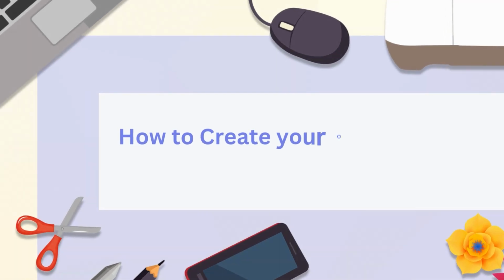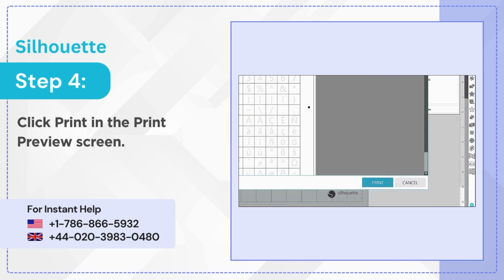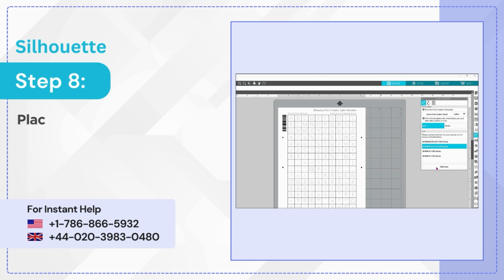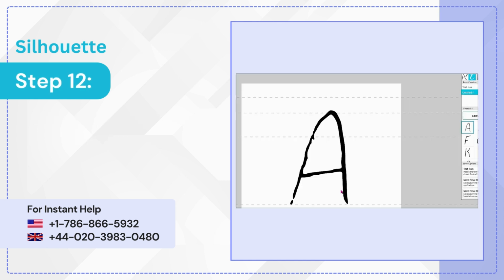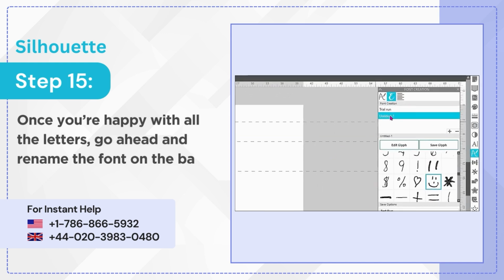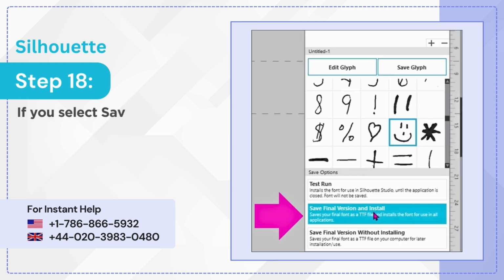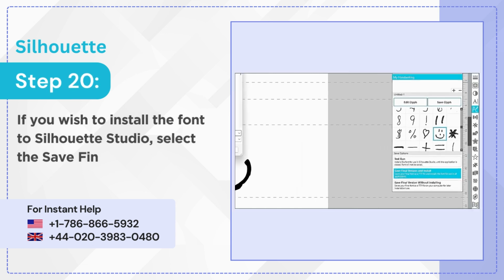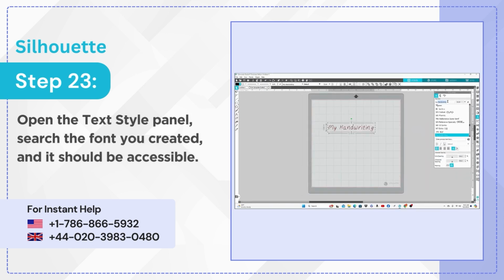How to Create Your Own written Fonts in Silhouette Studio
Want to create personalized written fonts in Silhouette Studio? Join this video guide to 'Create your own handwriting font in Silhouette Studio'. Say goodbye to regular fonts and grasp the detailed steps, from creating a letter of the font to saving a new handwriting font in the app. Step on the road to install a font in Silhouette Studio and make your crafting more fun by watching the complete tutorial until the end!

0:00 Introduction and Overview
0:08 Access the Fonts section
0:27 Choose the Print option
0:46 Select your printer name
1:16 Load a letter in the media
1:40 Rename the font
2:09 Save the Final Version and Install
2:30 Click on Save
2:53 Access new font from Text Style

Proceed to the end of the video to learn "How to Create Your ‘Own written Fonts’ in Silhouette Studio".